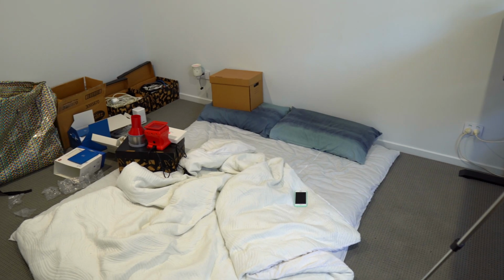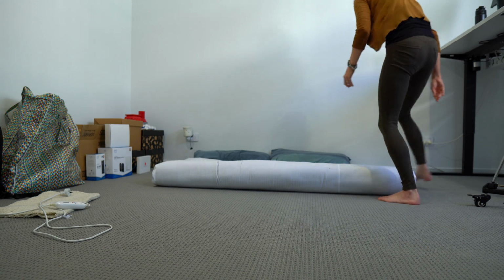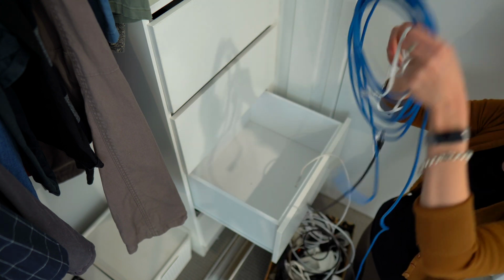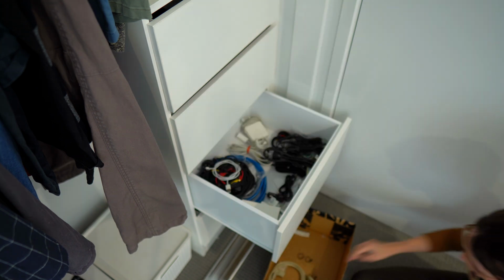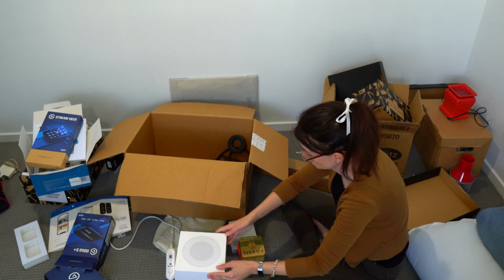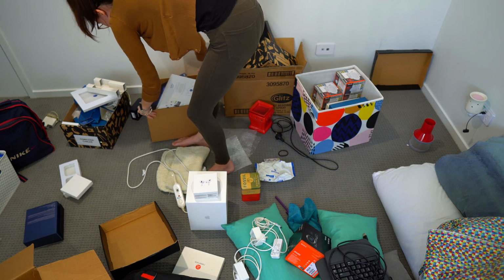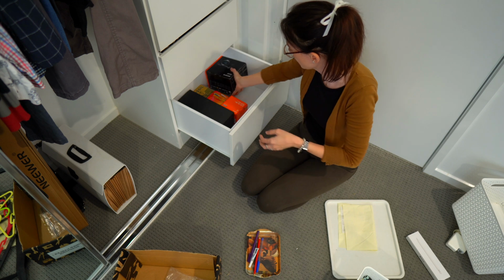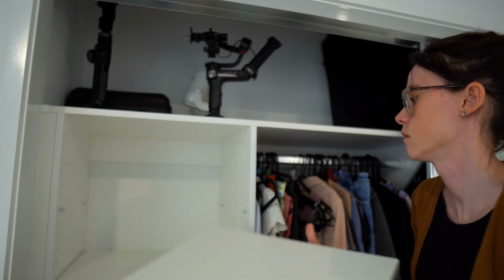Minimalist Bedroom Makeover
A master bedroom that is calm and inviting is the best place to finish your day! Come with me and I’ll show you how I took my bedroom from dumping ground to peaceful bliss 💕

✨ Become A YouTube Member! It's The BEST Way To Support!

- New Windows - Gavin Luke
- Sweet Day - Josef Falkenskold
- True (Instrumental Version) - Ten Towers
- You're My Sweetheart (Instrumental Version) - Ten Towers

This is not a sponsored post and any opinions expressed are our own.